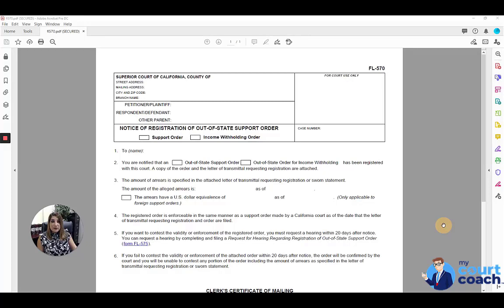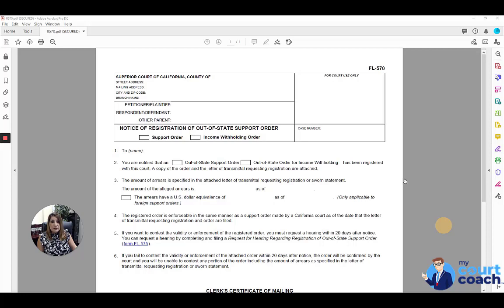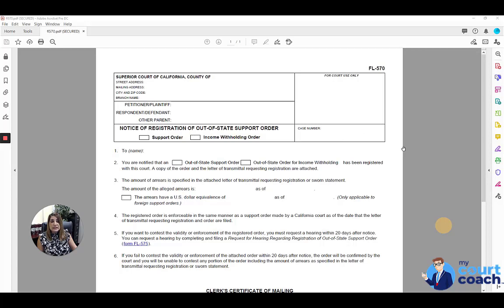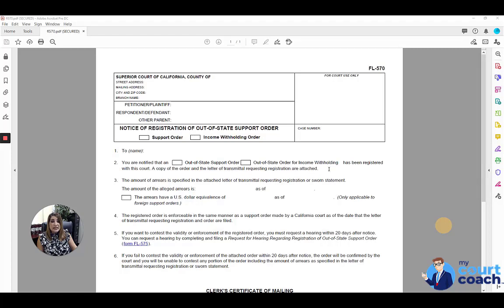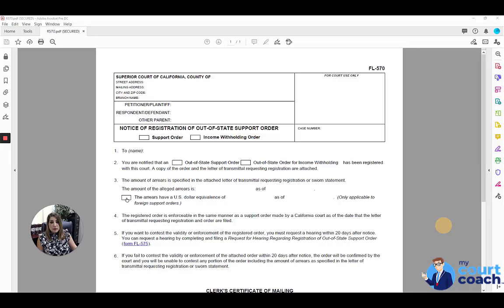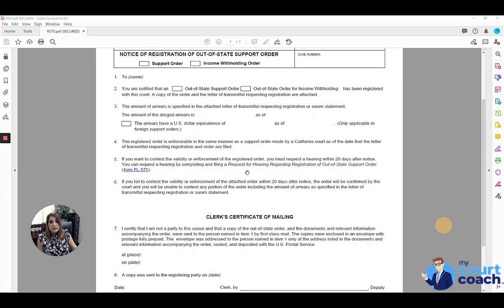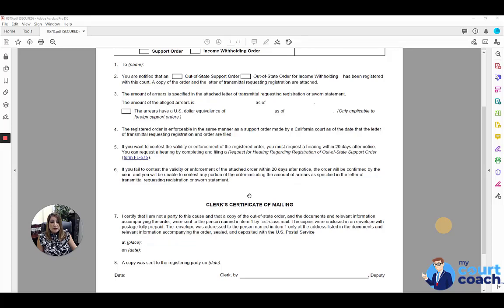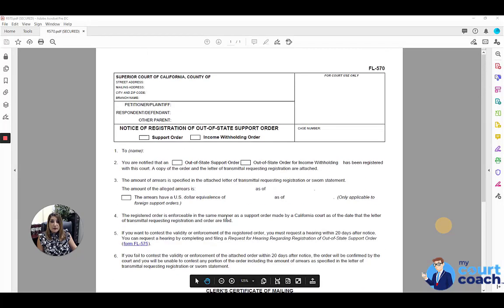Just Moved to CA? How to Enforce an Out-of-State Support Order Inside California (Form FL-570)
This video is part of a series.  Watch our whole Playlist on Enforcement of California Family Court Orders.

To enforce a child support or spousal support order issued by a judge outside California, you need to file a Notice of Registration of Out-of-State Support Order in a California family court.

Good luck!